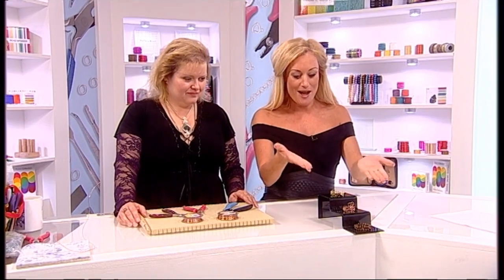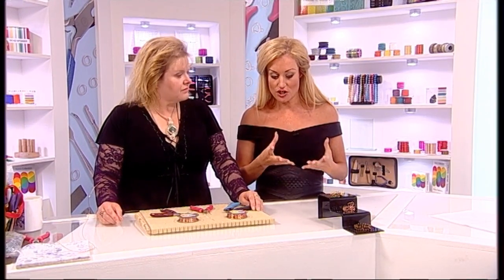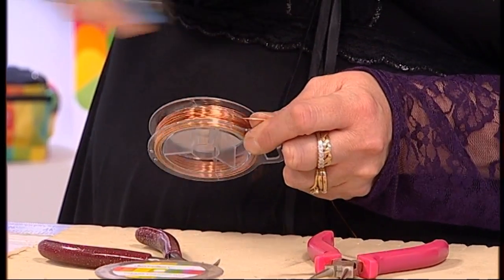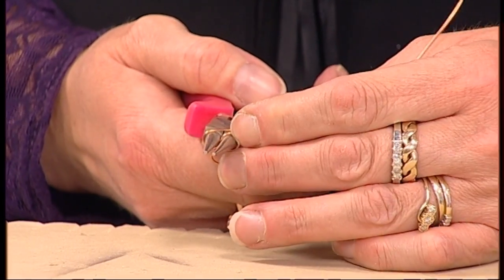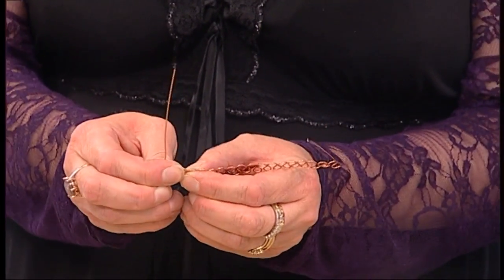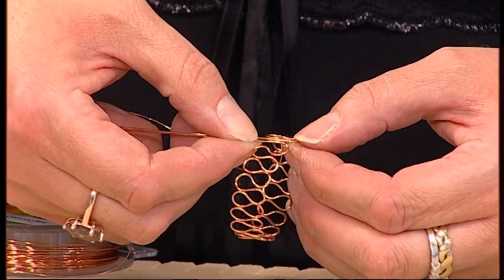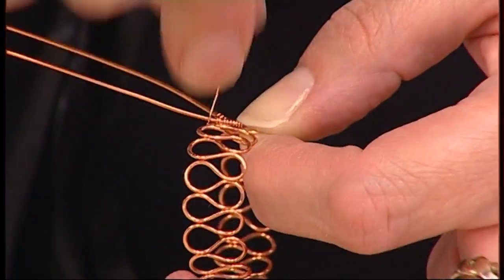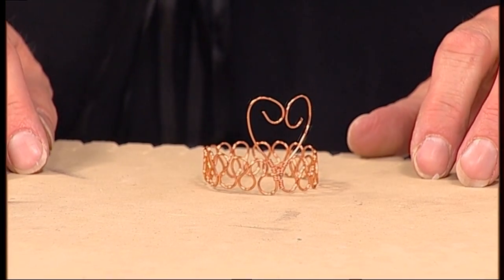Napkin Ring Tutorial with Jem Hawkes - JewelleryMaker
Join JewelleryMaker and Jem Hawkes to learn how to create napkin rings for the festive season.

Presenter: Elena Barker